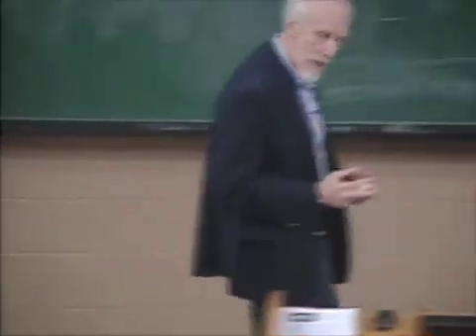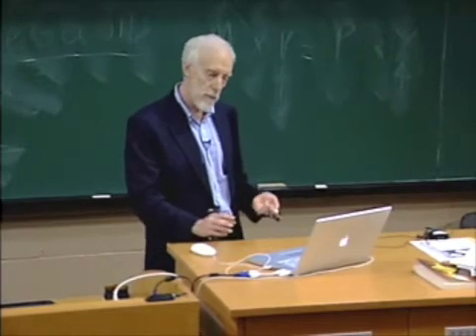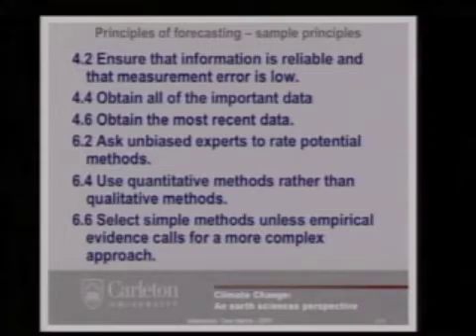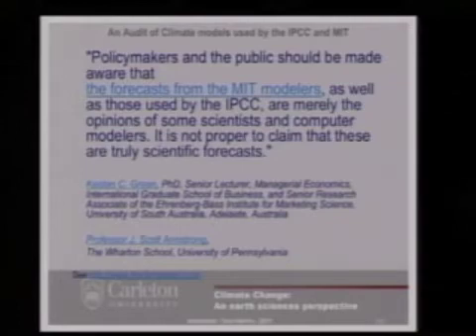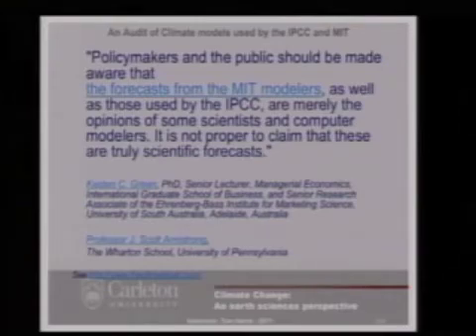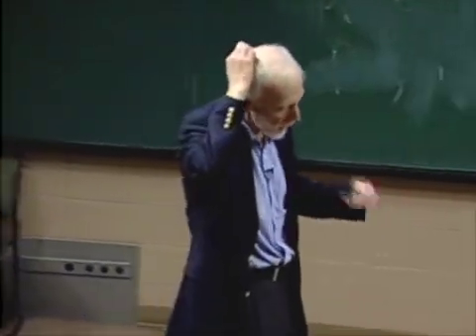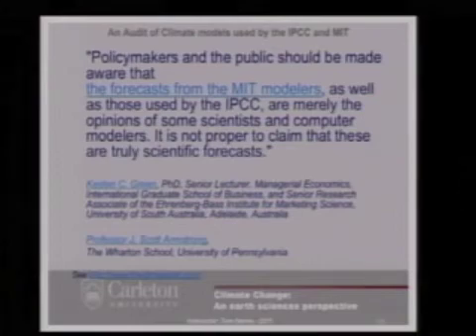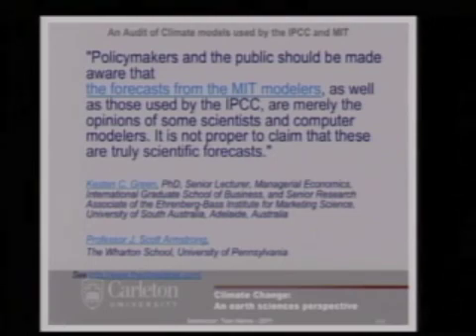Forecasting Principles.mov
is the Web site for Professor Armstrong and Dr. Green.

Tom Harris
International Climate Science Coalition